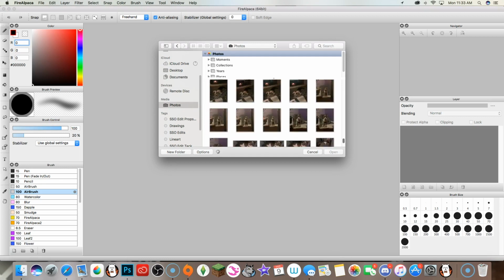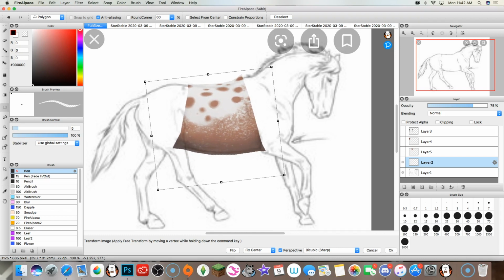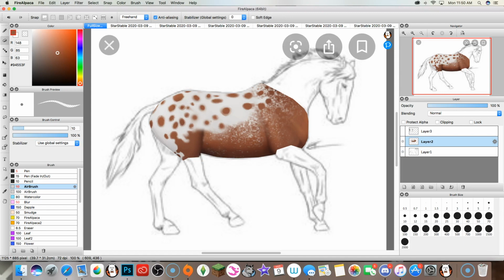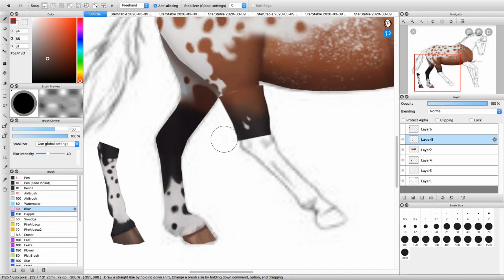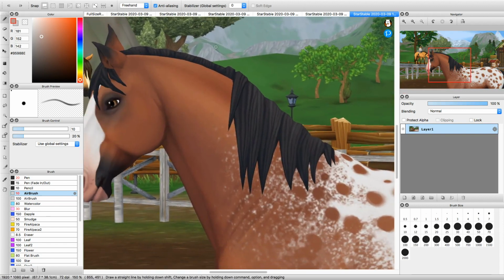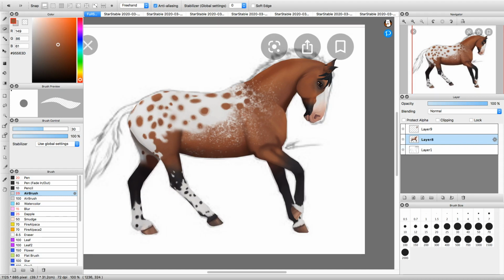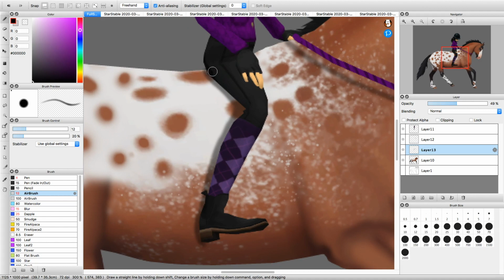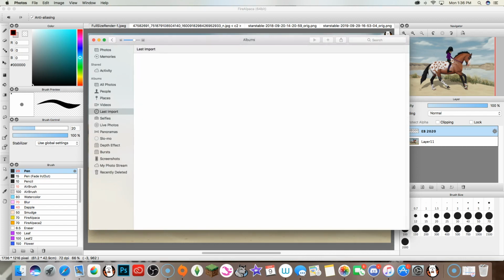How I make my SSO edits! (I'm horrible at explaining things)